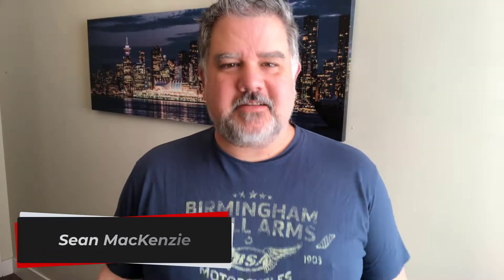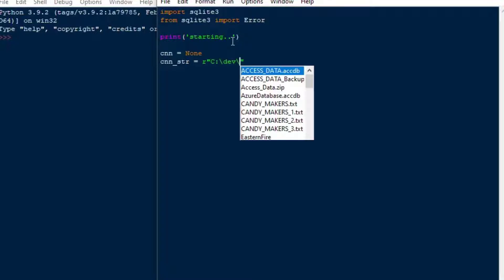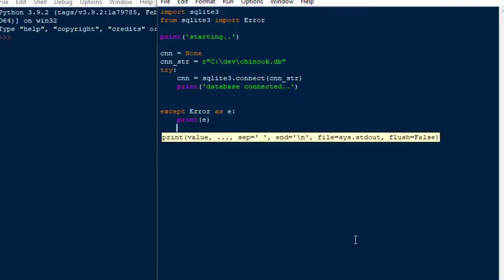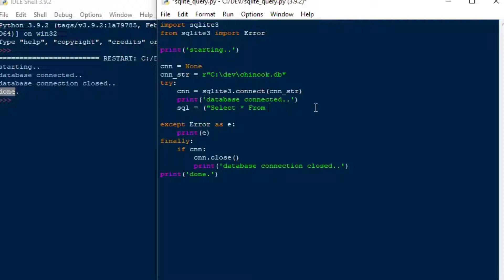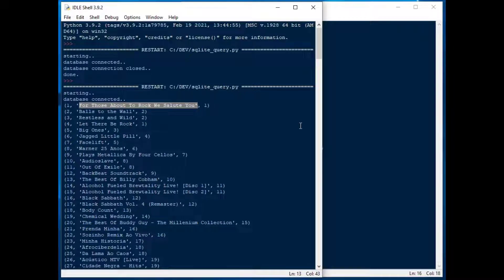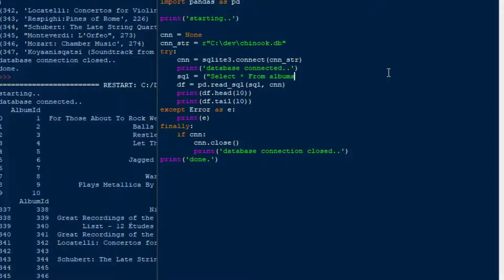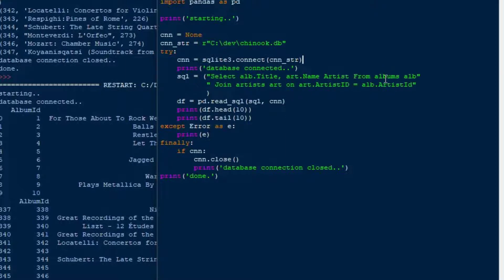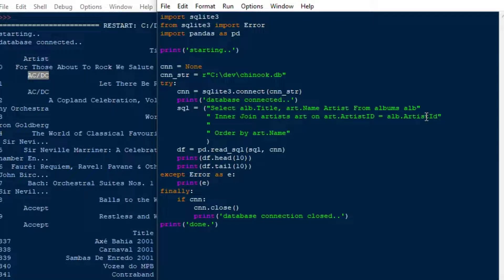How to Select Data from SQLite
In this episode, we're looking at how to use two different methods to get data from SqLite, using simple Select statements in Python. SqLite is very powerful and yet is still quite easy to use for programmers just learning to code. In fact, if you're learning SQL, starting with a SqLite database is going to be the easiest and most fun way to get started. We'll do a Select query and use the cursor to show us the data, and we'll use Pandas to use the same Select statement, returning a Pandas dataframe.

You are watching this video now!